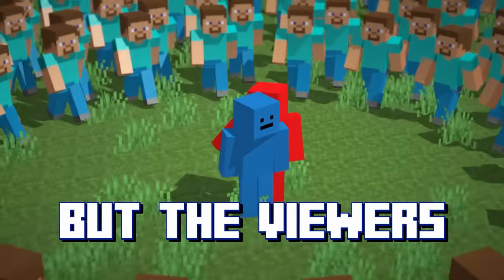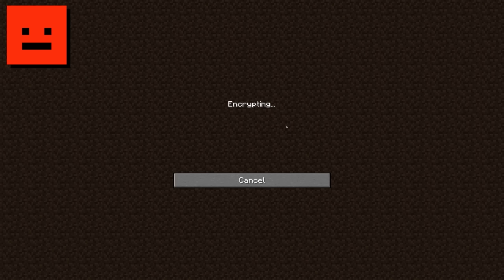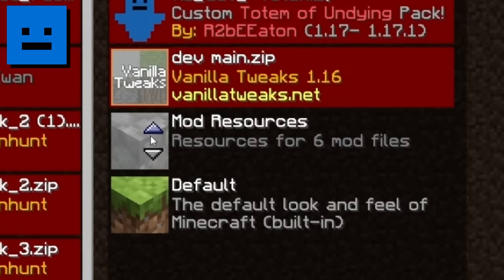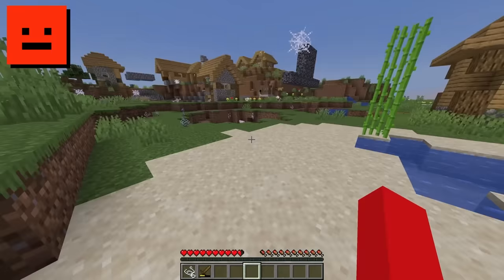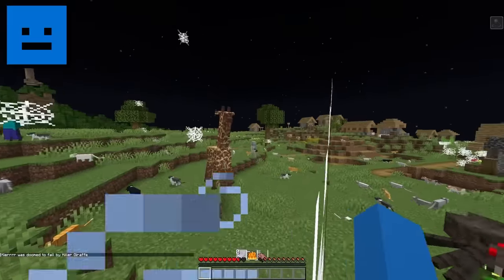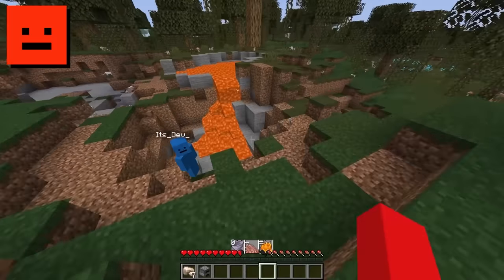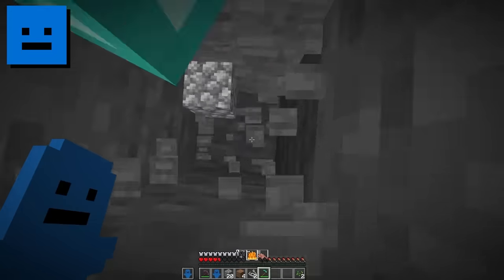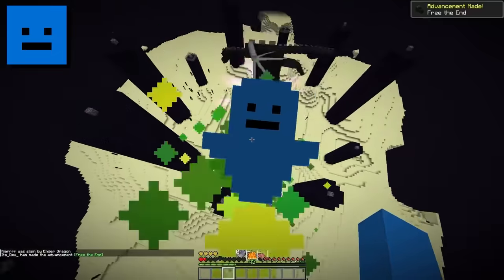Minecraft, But The Viewers Create The Twist...